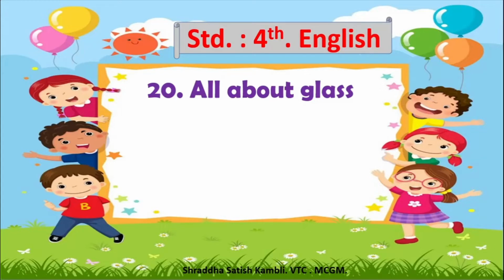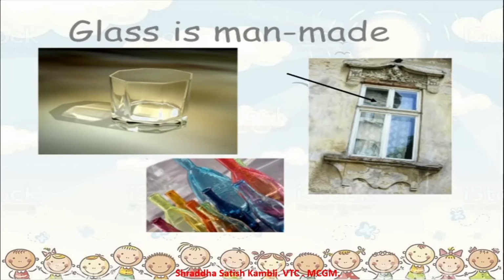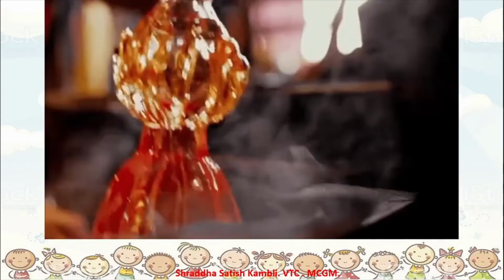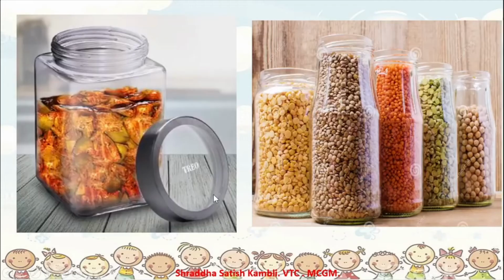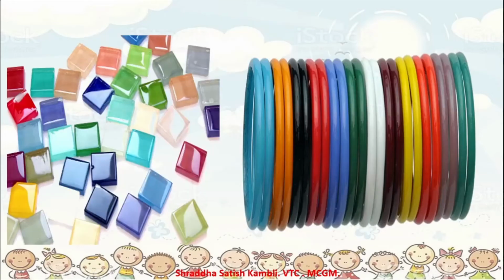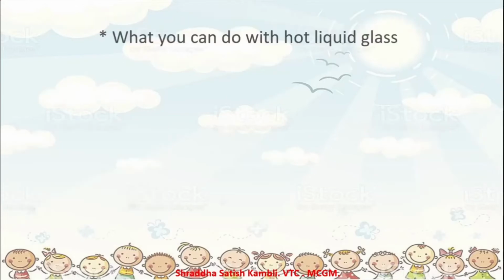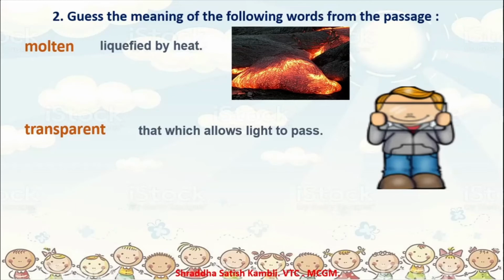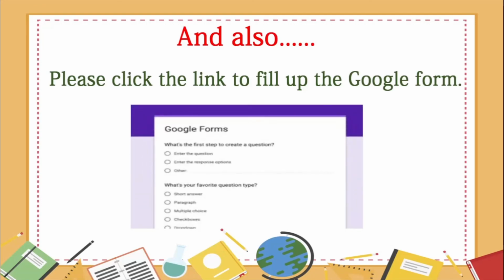Class 4 English L 20 All about Glass by BMC VTC Teacher Shraddha Satish Kambli .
Std . : 4th .
Subject : English .
Topic : 20 All about Glass .
Teacher : Shraddha Satish Kambli .

Answer the following questions :
a . How many things can you find that are made of glass ?
b . What is glass made from ?
c . Name 2 properties of glass .